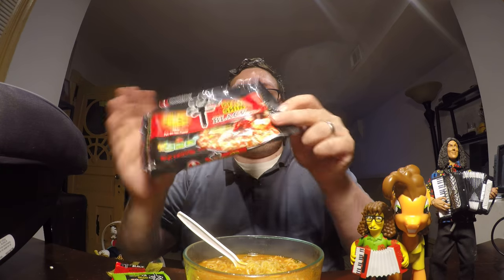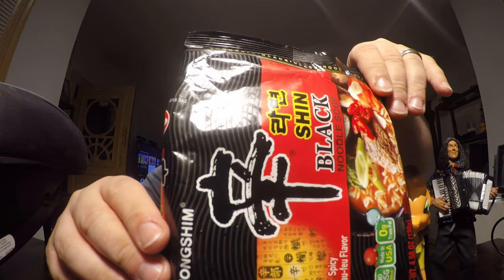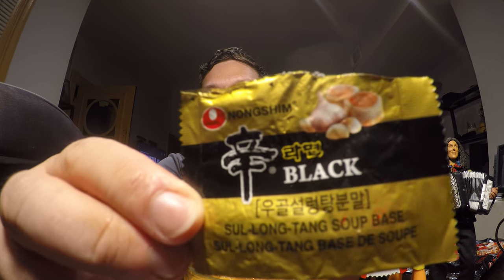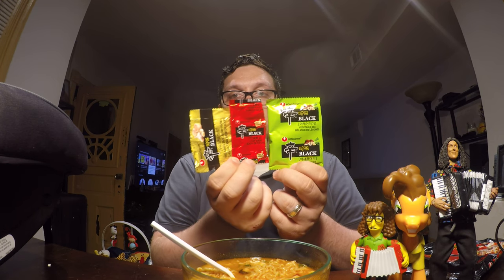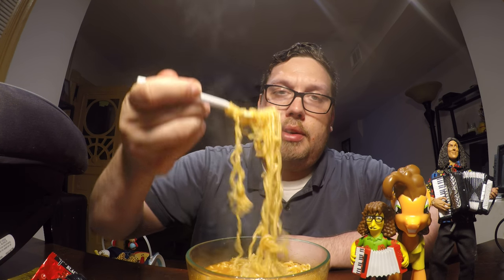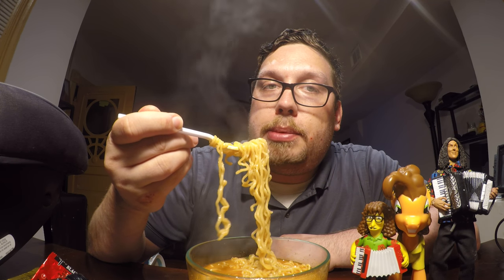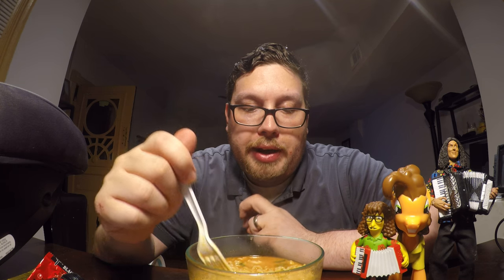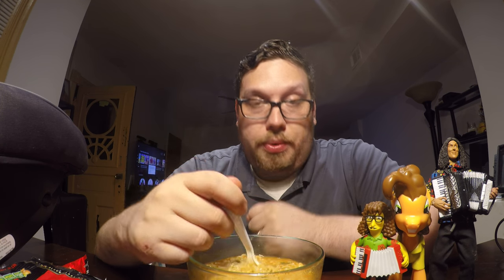Nongshim Shin Black Premium Ramen Review.